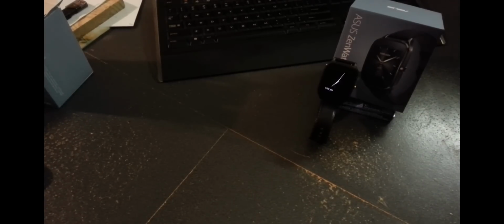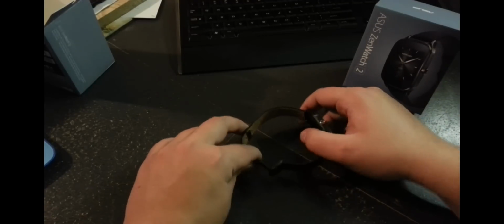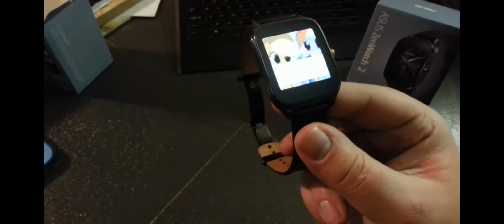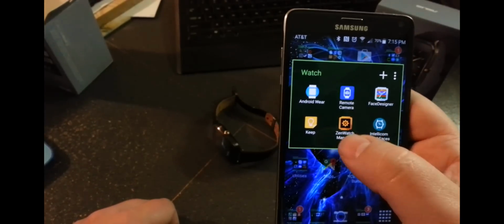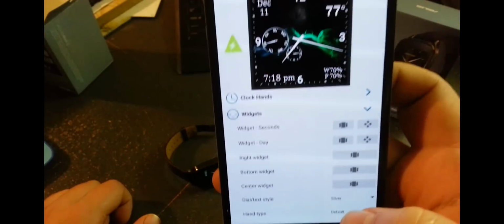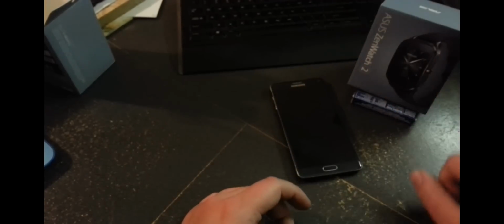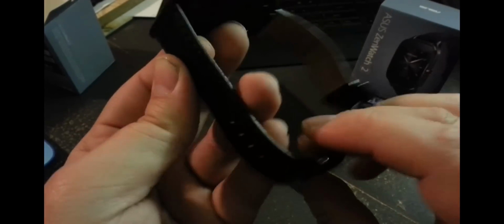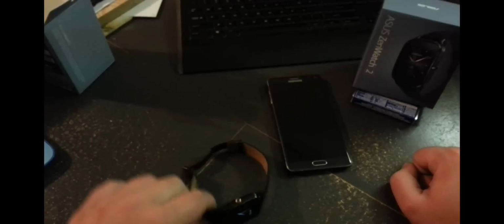Asus ZenWatch 2 Review? Look at few apps also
This is my follow up video to my Unboxing of the ASUS ZenWatch 2.

This watch is very nice for the price bracket it is in. Sure there are much better alternatives, but they do come in at a much higher cost.

This watch and the features it does have, Notifications, Voice commanding, and paired with apps like Intellicom Faces app have an abundance of customizability